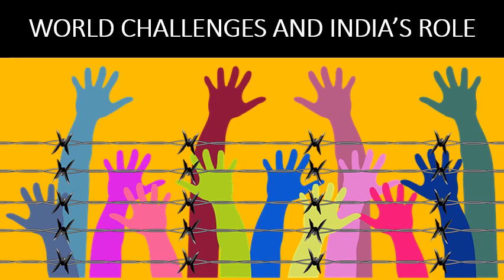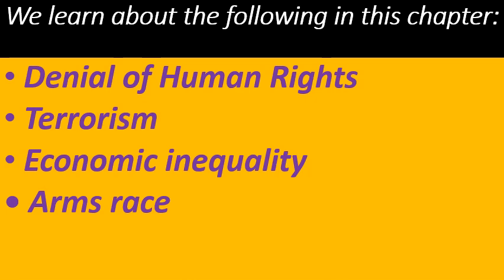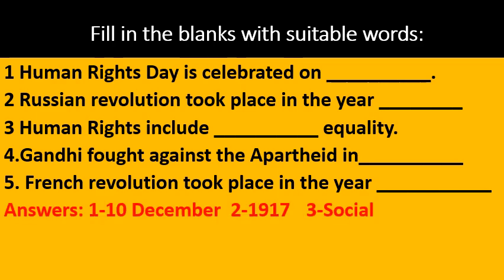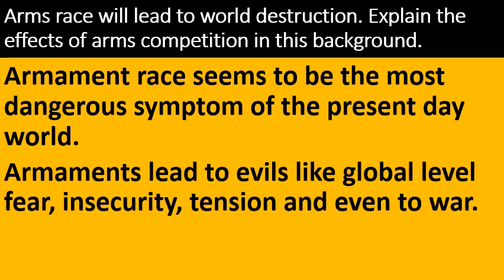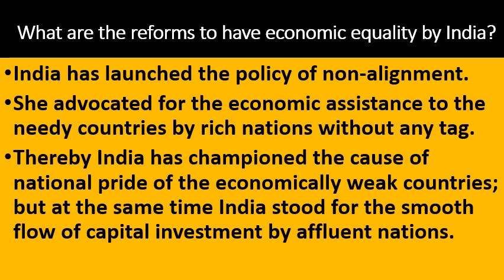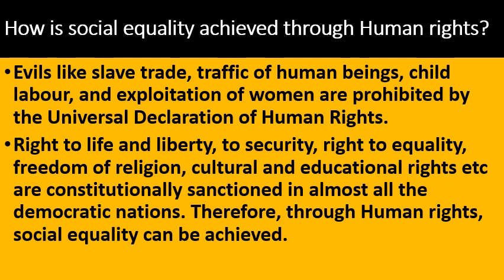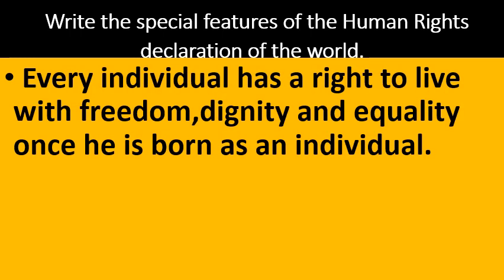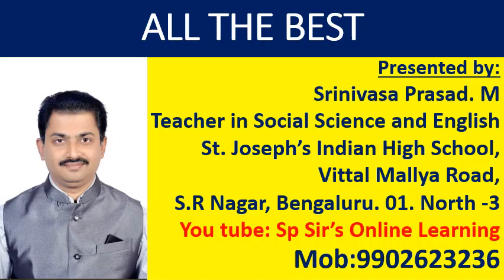X std Political Science Lesson 3 World Challenges..........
Dear Students SP Sir 's online learning will help you to face Examination without any fear in mind.